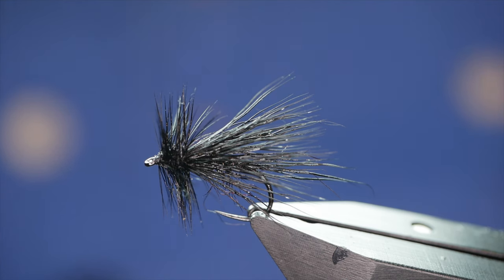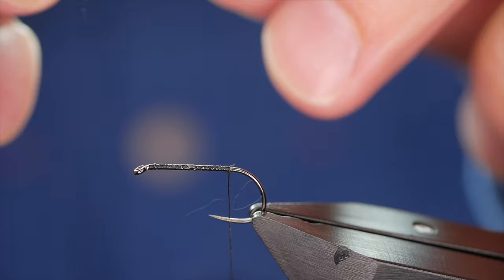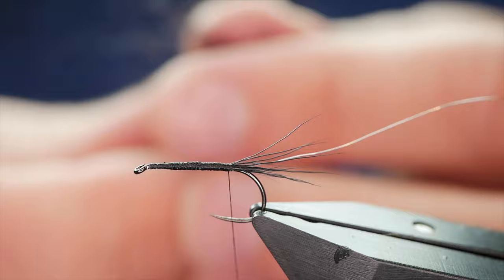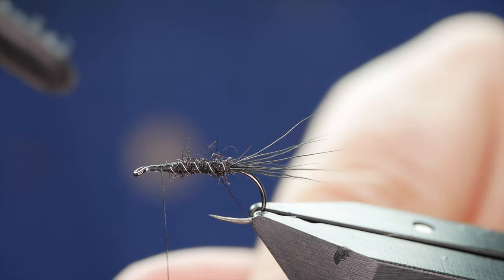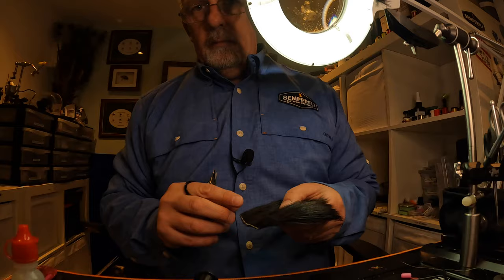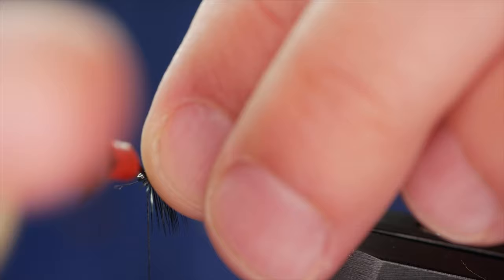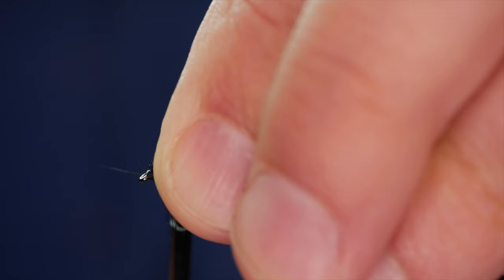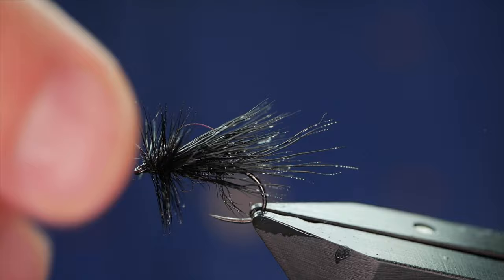How to tie - Slovenian Dry Fly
This fly proved absolutely deadly whilst fly fishing the Soca River in Slovenia. The fly was given to me by Uros Kristan and scored a number of times with both Rainbow Trout and Marble Trout. That's not to say that this fly will not be just as effective back home in the UK. Anywhere there is a hatch of terrestrials on the water whether it be stillwater fishing or river fishing, this should get the job done.